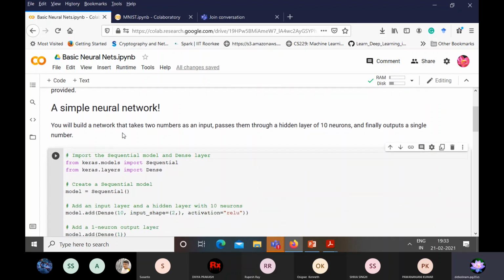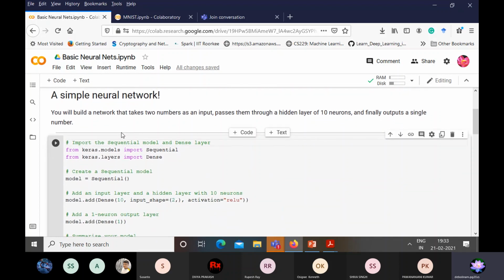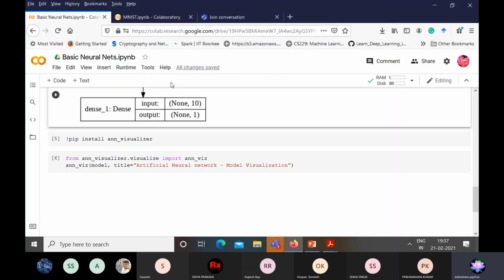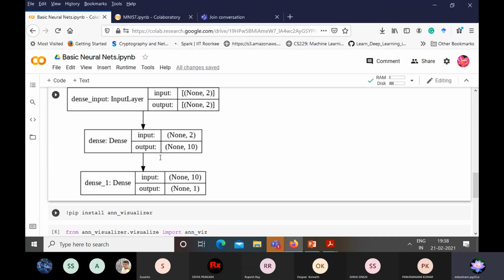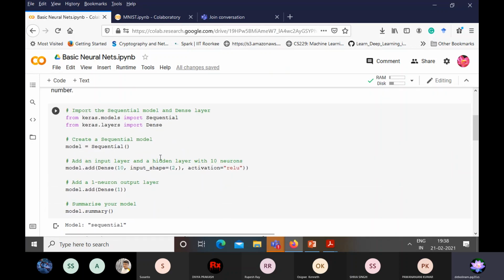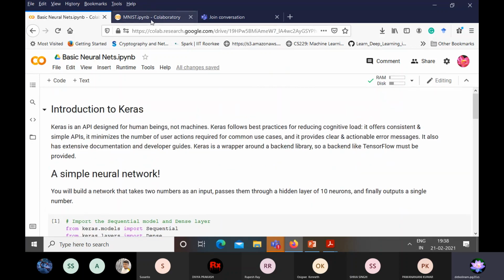Pie and AI: Patna - Hands-on Neural Networks using Keras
In this short session, you will learn how to implement and visualize a Neural Network using Keras, a powerful deep learning library! This hands-on session is a part of our webinar on "Building Neural Networks with Keras" held on 21st February 2021. Join us to learn more about upcoming Pie & AI: Patna events!